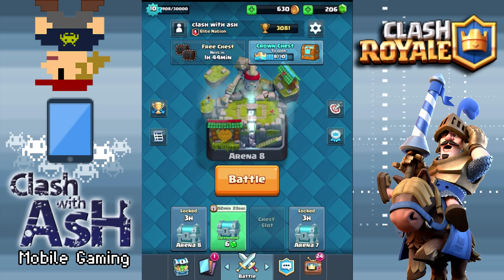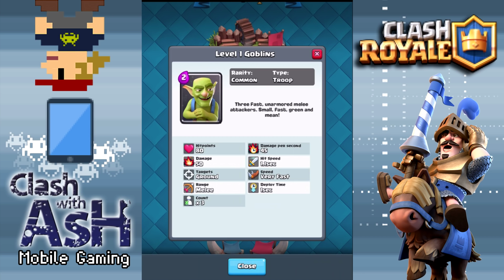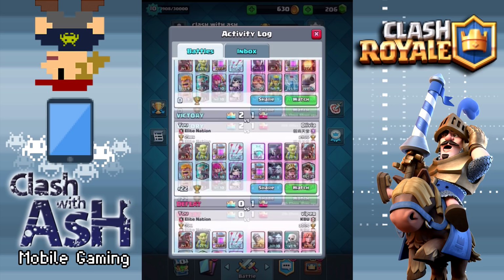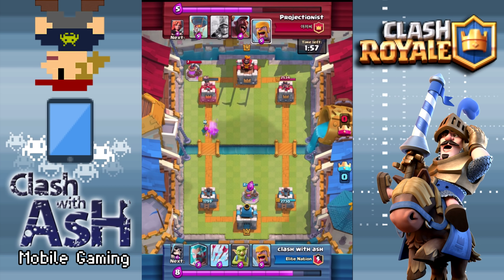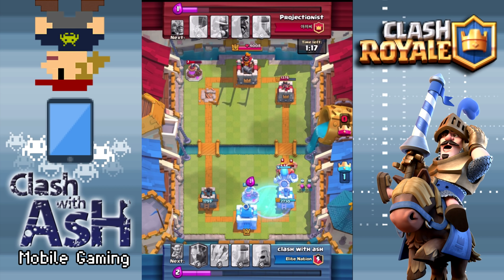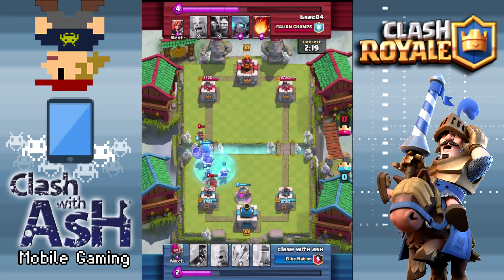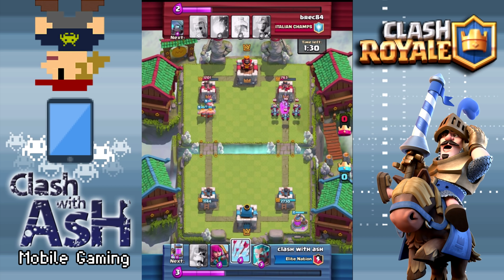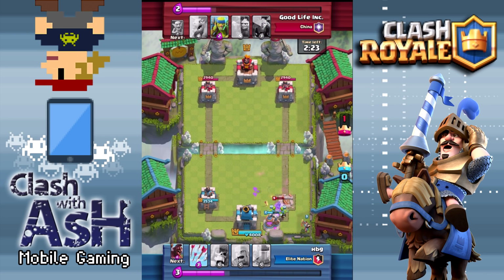Clash Royale | GIANT SKELETON DECK FOR ARENA 6+ [Getting to Royal Arena!]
Hey Clashers! Today we'll review a deck that will help you take that next step and get to Arena 7 (Royal Arena) using cards from Arena 1-6. This deck centers around the Giant Skeleton, a very powerful card for both offense and defense! Enjoy!

- Neetstreet
- Shane Killingsworth
- The Slim Fool
- LashShadow
- Dimi Tragakis
- DennisTheMennis

Social Media-